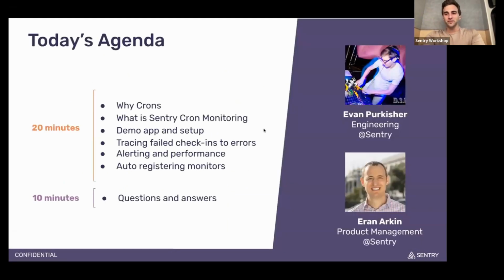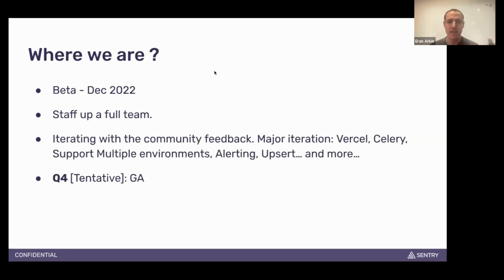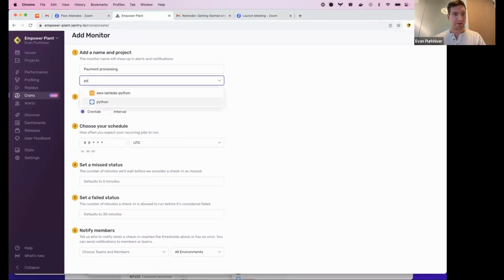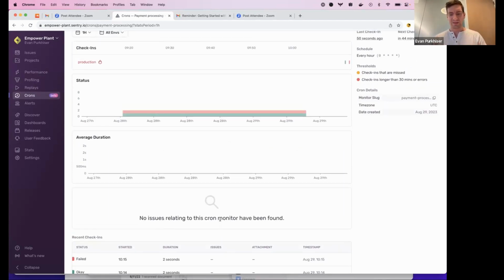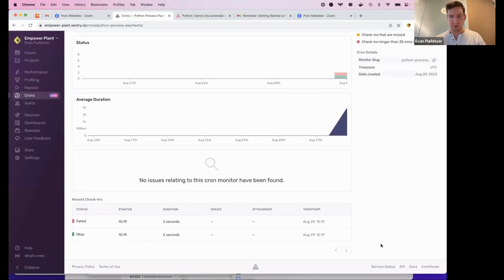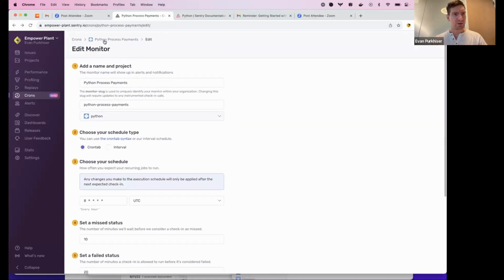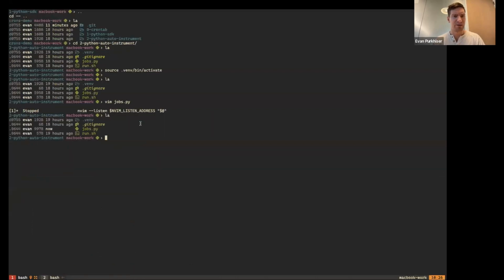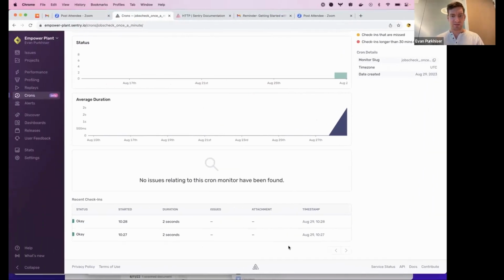Getting Started With Sentry Cron Monitoring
Sentry Cron Monitoring (Beta) helps you monitor the uptime and performance of any scheduled or recurring job in Sentry. Whether you’re running your recurring jobs using Python, PHP, Node, .NET, Ruby or another SDK, this webinar will show you how to get started with Crons.